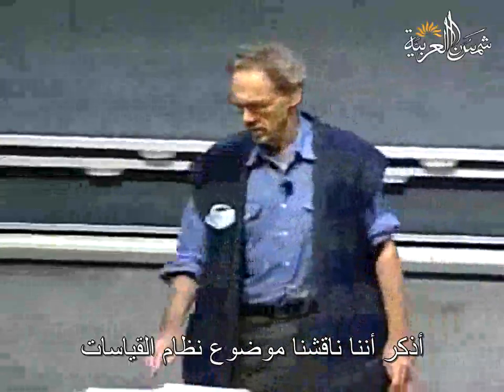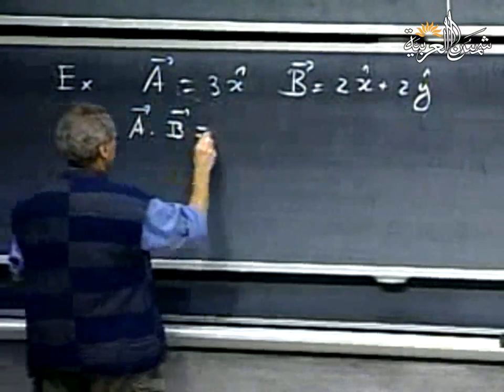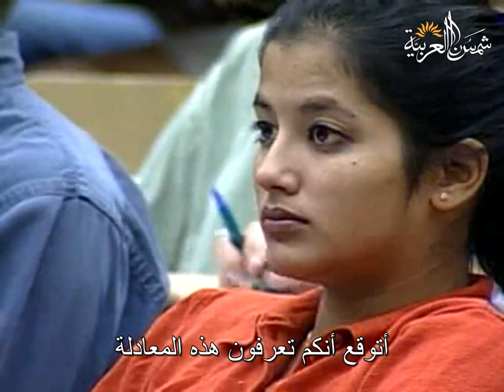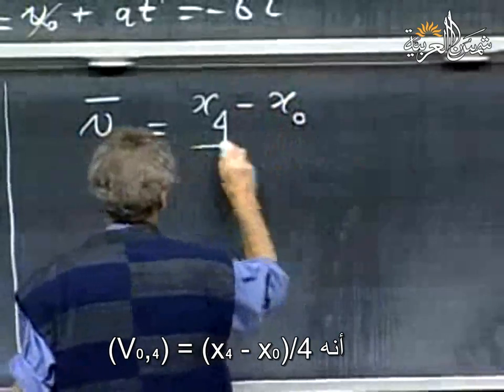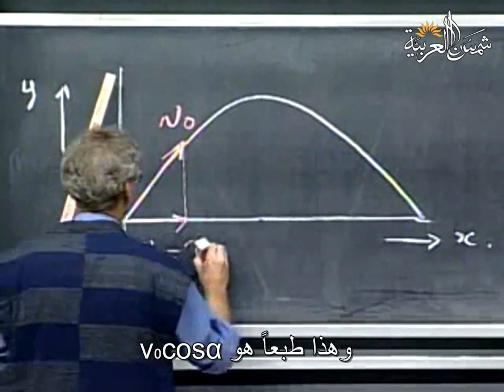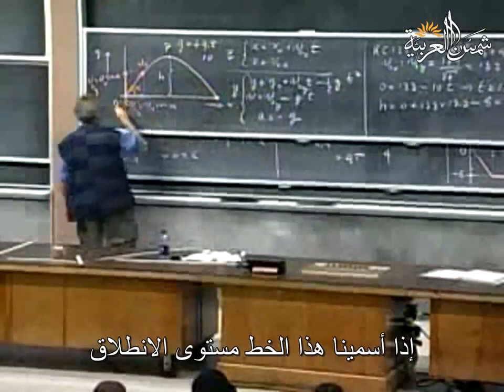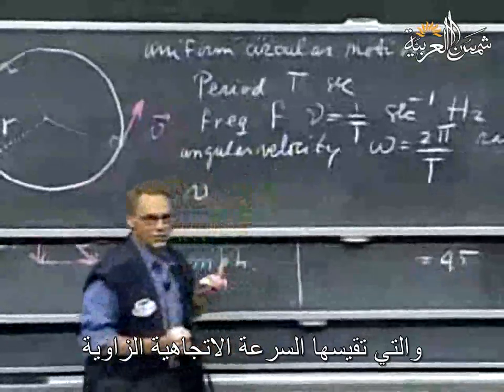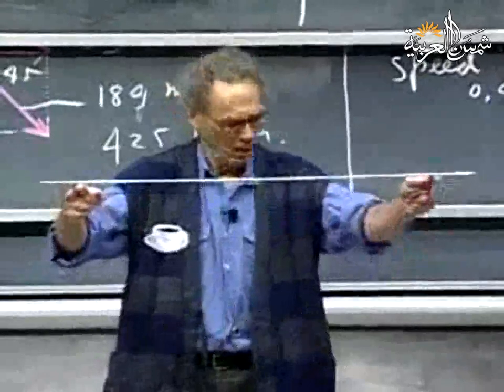الميكانيك التقليدي (إم آي تي) 9: مراجعة ما قبل الامتحان الأول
MIT
المحاضرة التاسعة من مساق "الميكانيك التقليدي" من جامعة "إم آي تي" للبروفيسور والتر لوين
وهي عن: مراجعة ما قبل الامتحان الأول
بالإضافة للفيديو هناك ملفات مرفقة على موقعنا الالكتروني

تعريف بموقعنا